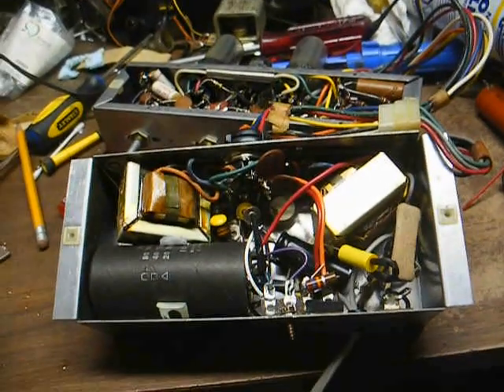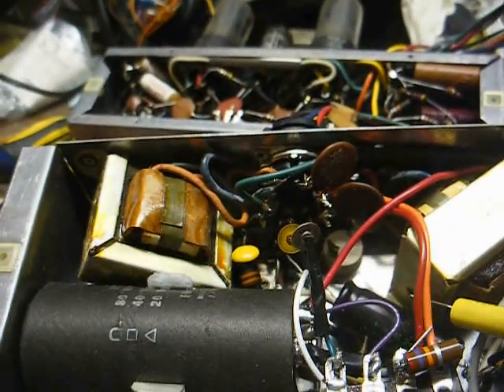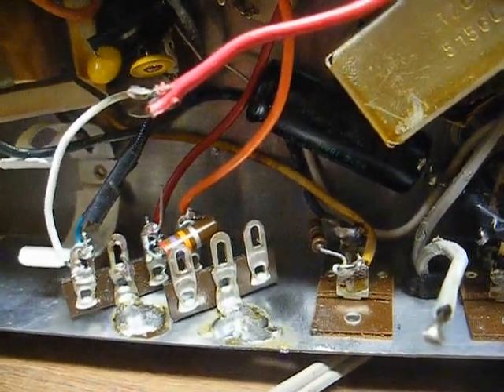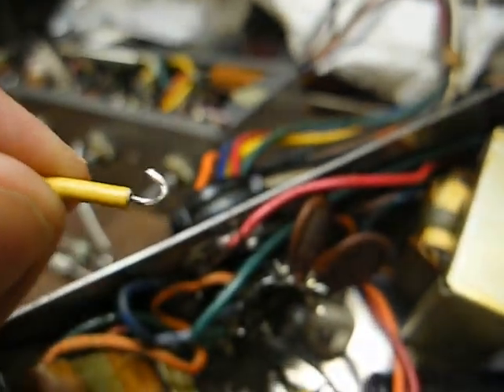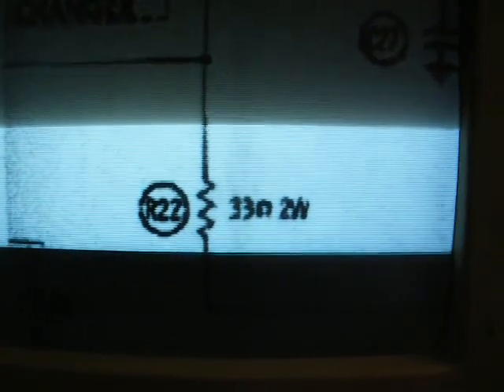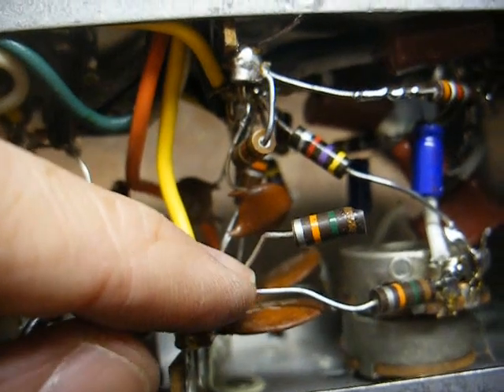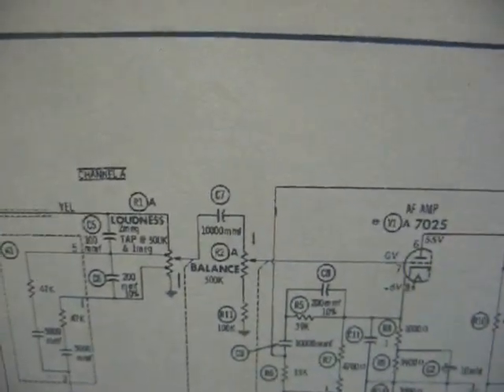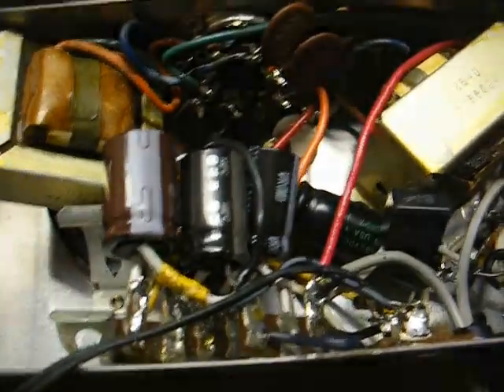Repair of a Voice Of Music record player amplifier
A 1960-'61 VM tube amplifier out of a record player.